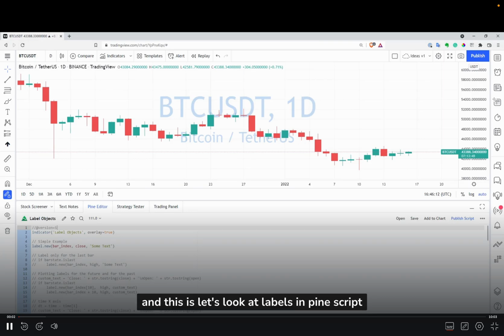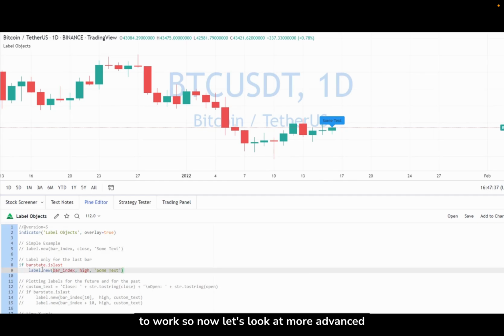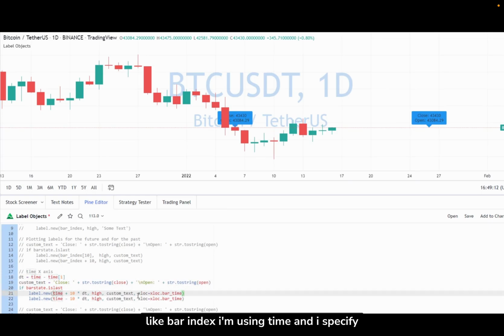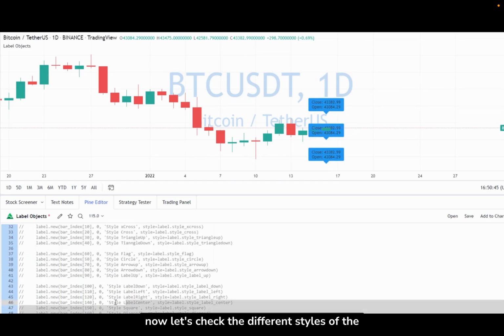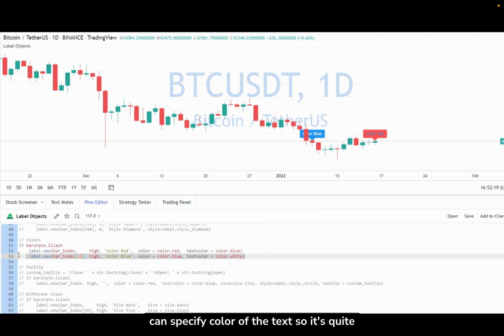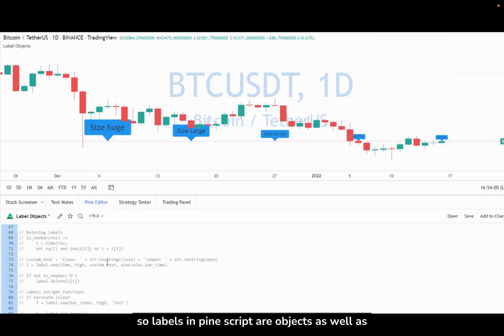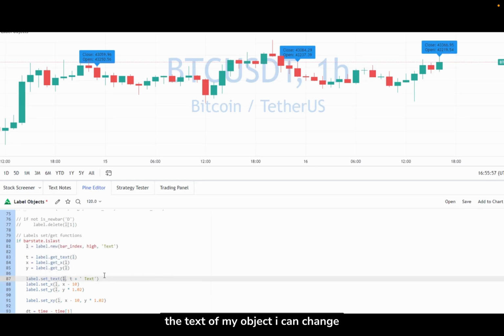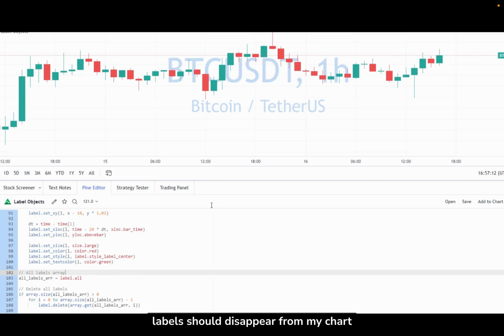9 7 Plotting Labels (Нанесение меток)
00:00 Использование меток в Pine Script

• Видео объясняет, как использовать метки в Pine Script для добавления дополнительной текстовой информации на график.
• Метка может быть добавлена к любой панели, отображая текст в определенном месте и с определенным стилем.

03:40 Позиционирование меток

• Метка может быть расположена по цене, выше или ниже планки.
• Существует два типа стилей меток: текст и форма.
• Можно указать цвет текста и метки, а также использовать всплывающие подсказки.

06:34 Управление размерами меток

• Можно выбрать автоматический размер, крошечный, обычный, большой или огромный размер.

07:30 Удаление меток

• Можно удалить метку, используя функцию удаления точки на этикетке.

08:18 Работа с линиями и метками

• Можно использовать функции для получения информации из объекта, созданного с помощью функции line new.
• Можно изменять параметры объекта, такие как текст, координаты, размер, цвет и стиль.
• Встроенная переменная label dot all хранит все метки, нанесенные на график, и можно работать с ними, как с обычным массивом.